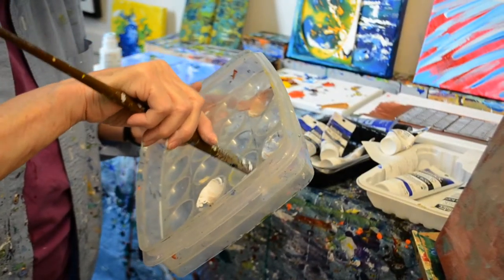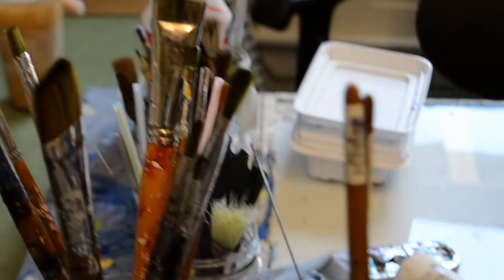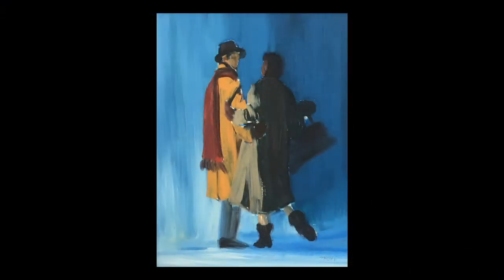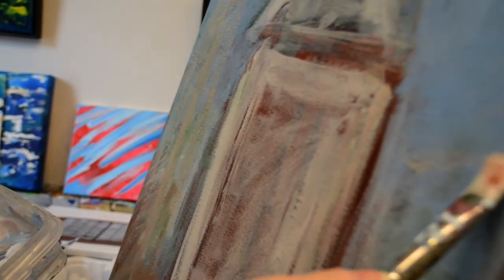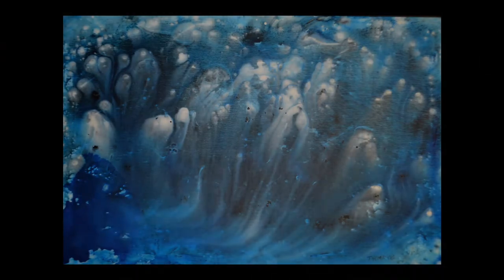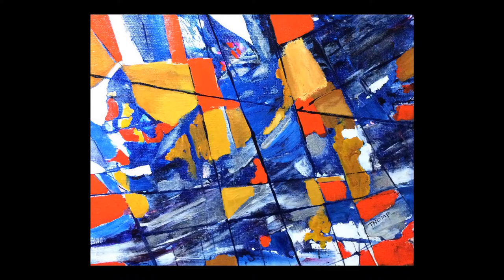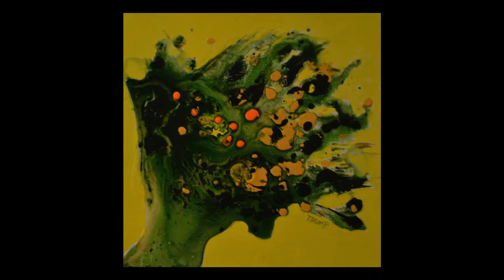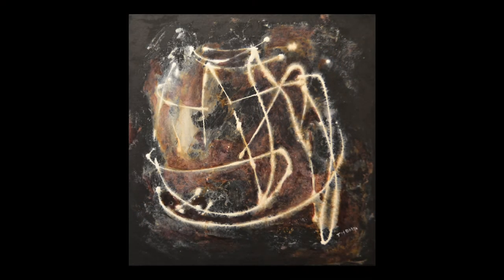rita open studios 4 minutes 30 seconds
Rita Thompson, 2016, recorded & produced by Alistair Redman for the Chelmsford Center for the Arts.